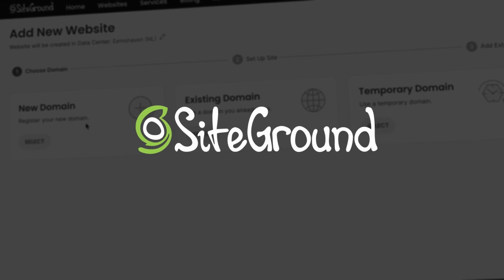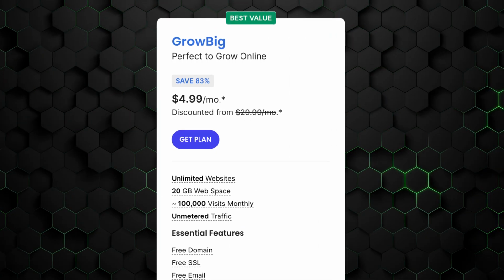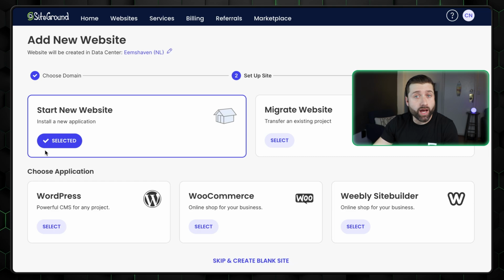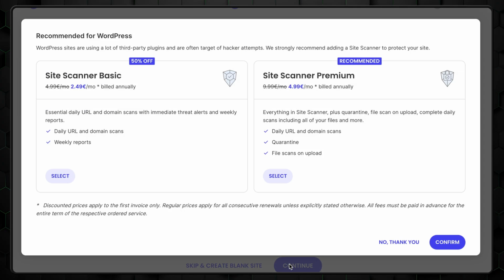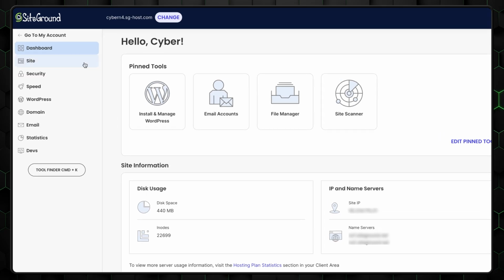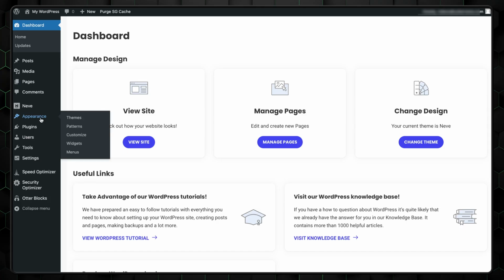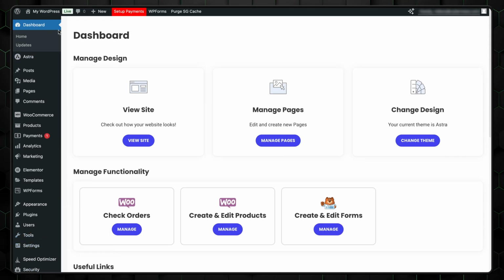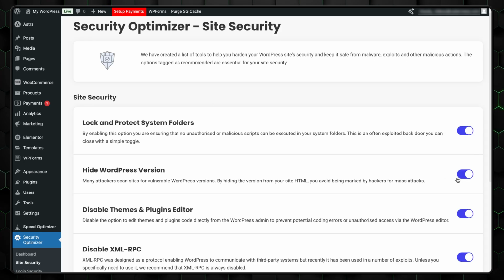SiteGround WordPress TUTORIAL 2026 | Learn how to use SiteGround the RIGHT way!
🔥 This SiteGround WordPress tutorial comes with a MASSIVE discount! 🔥

Hey, in this SiteGround tutorial, I'll take a look at everything this provider offers, from getting a cheaper plan to optimizing your website's speed with free SiteGround plugins. There's a lot of useful information, so why not watch the video twice?

00:00 Intro
00:17 How to get SiteGround cheaper?
01:44 Installing WordPress in SiteGround!
04:43 WordPress admin and onboarding!
06:16 Get a new theme + website builder!
07:18 SiteGround Plugins!
09:00 Conclusion - SiteGround WordPress Setup!